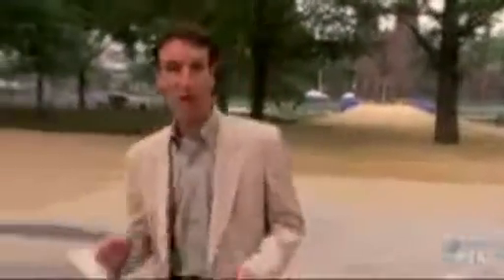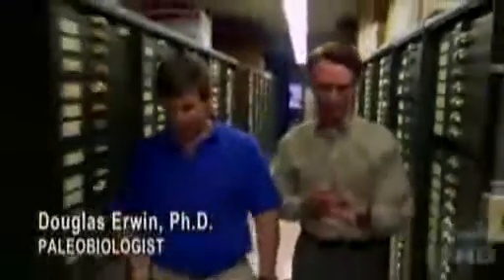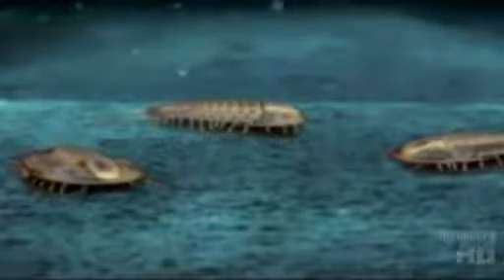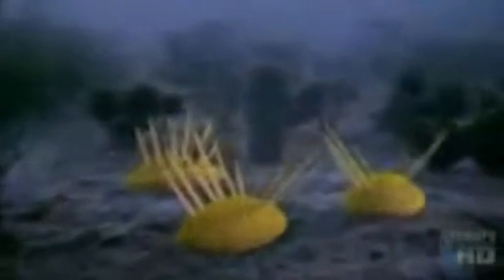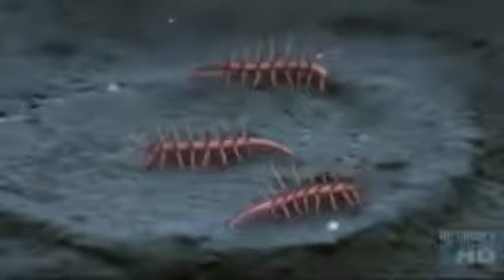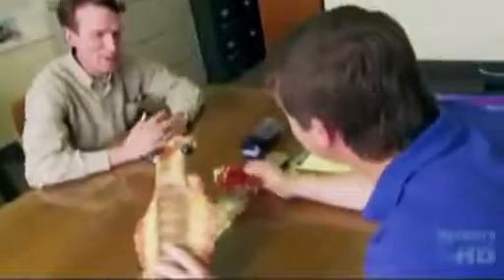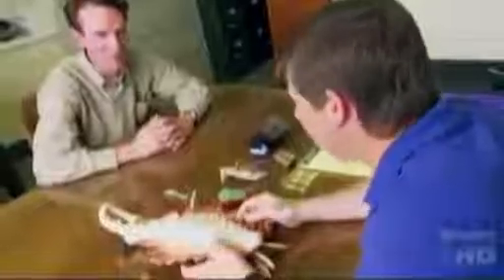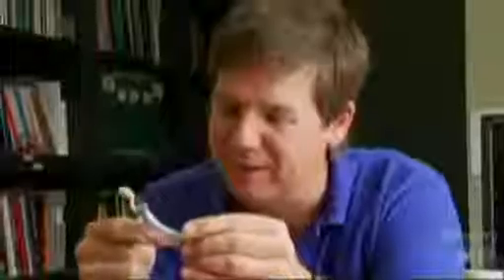Burgess Shale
Earth's processes Set 2 Part 1